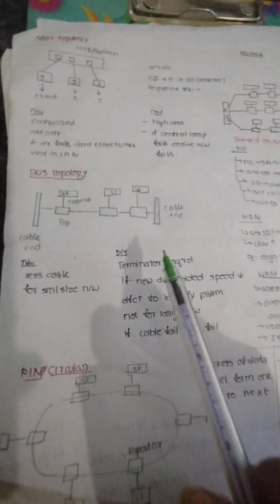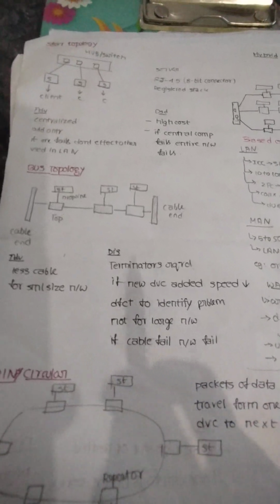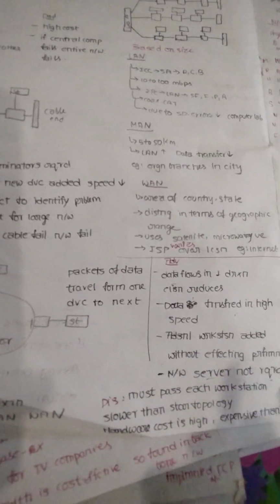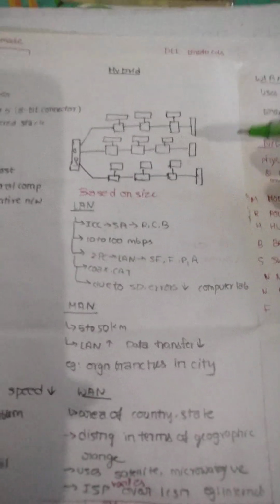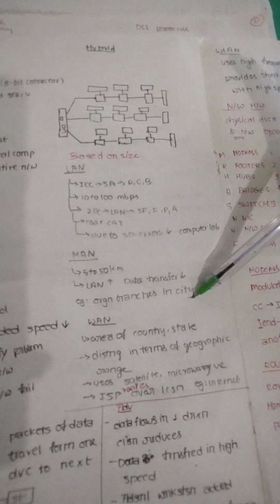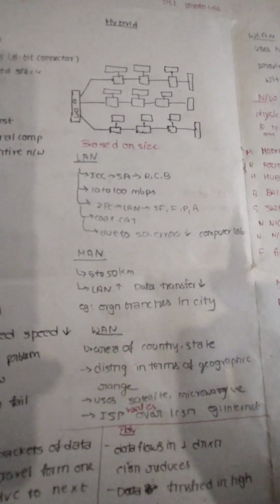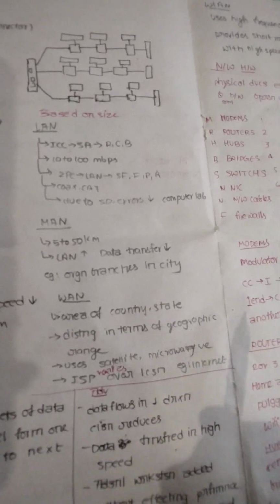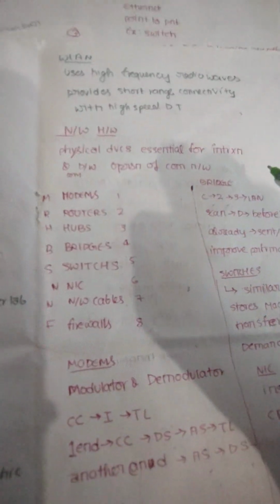computer networks topology